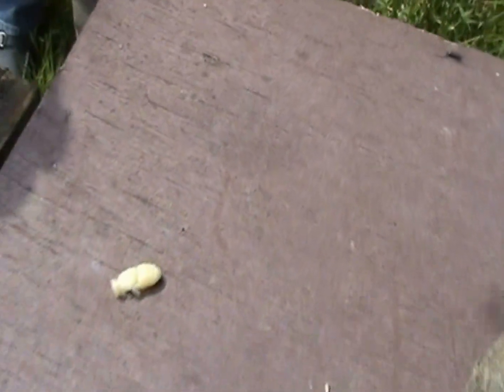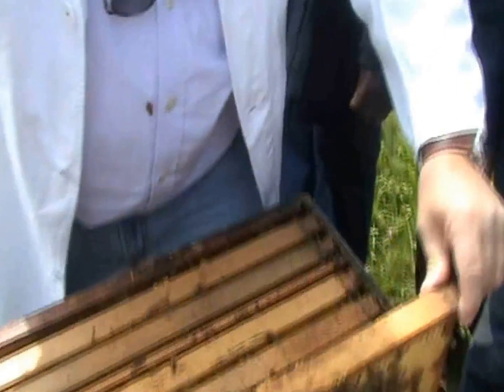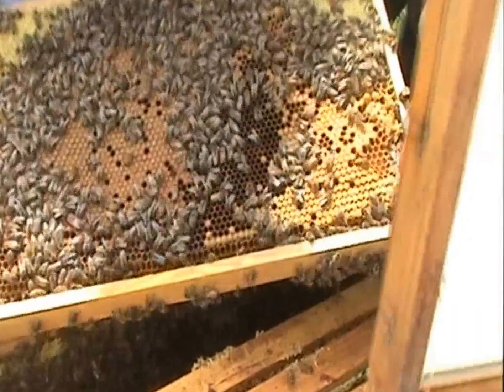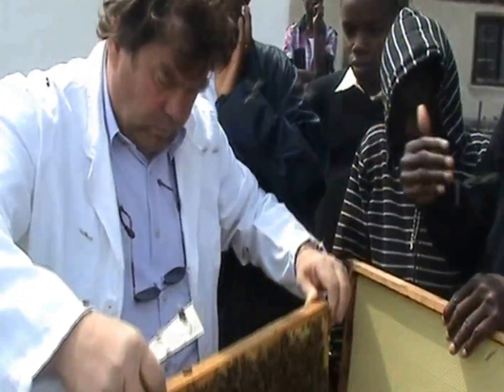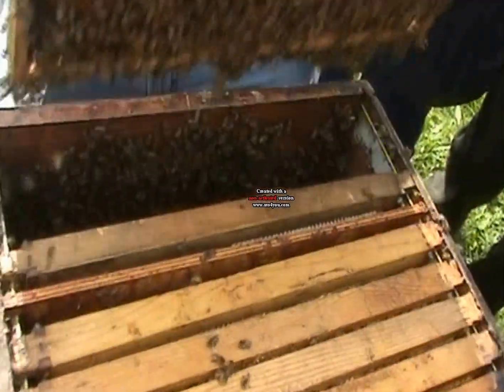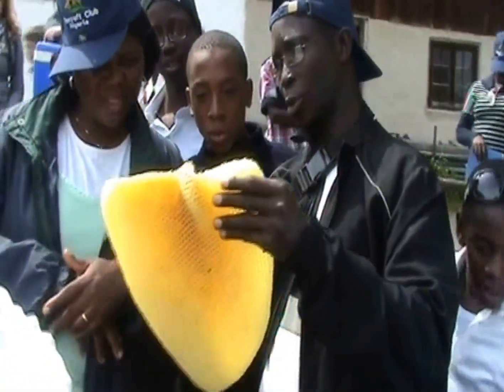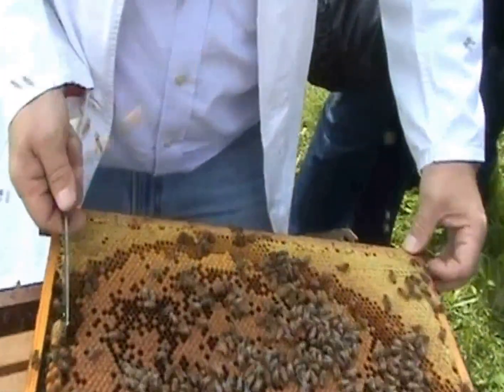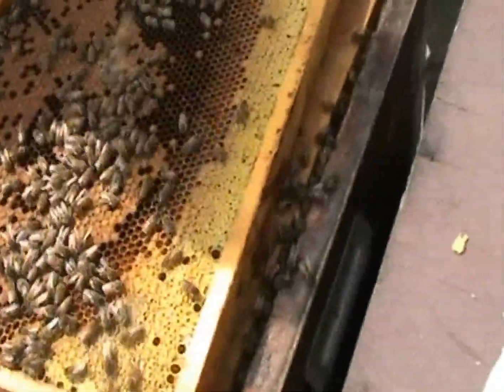The practice of Beekeeping 3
Beekeeping gives the " ELIXIR OF LIFE" .(APITHERAPY) Use of Beehive products for healing of mankind. Get informed, get INVOLVED.